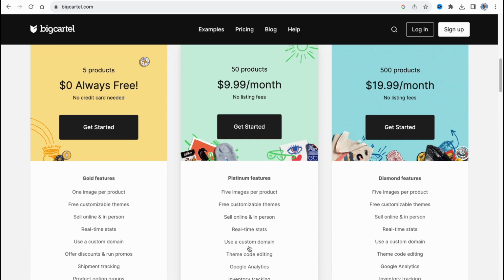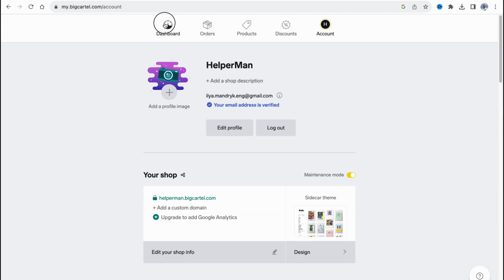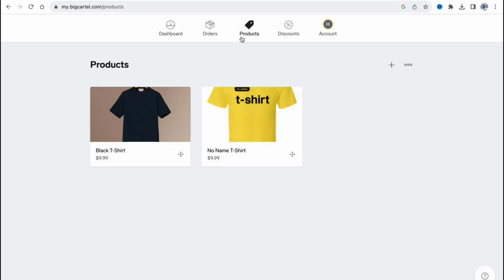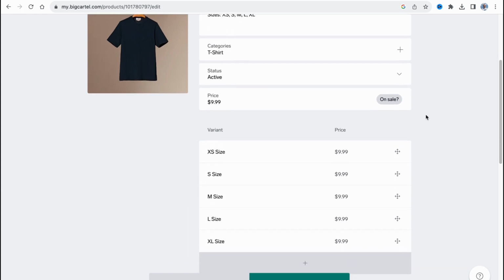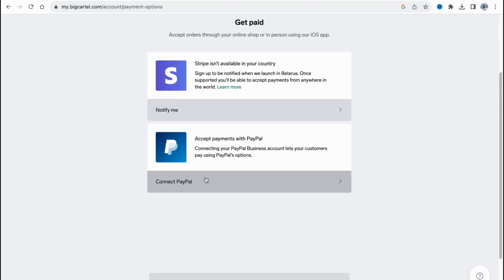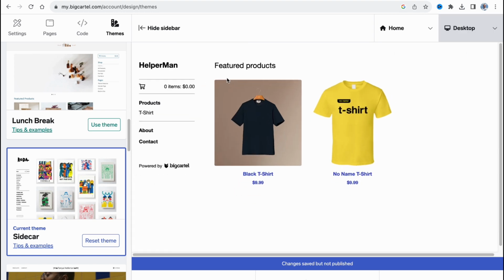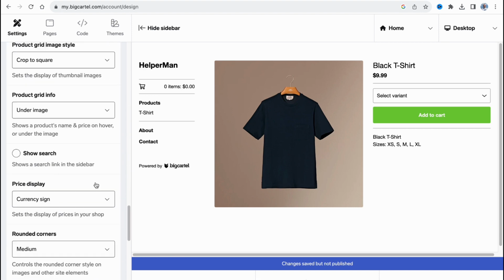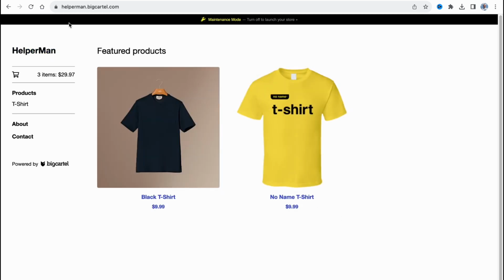How To Start Dropshipping on Big Cartel in 2023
This video name is:
How To Start Dropshipping on Big Cartel